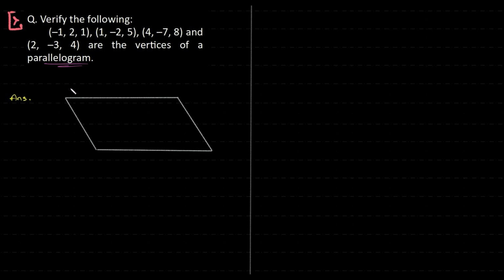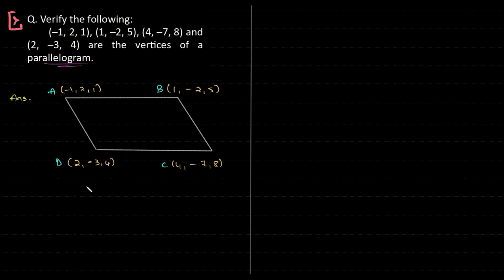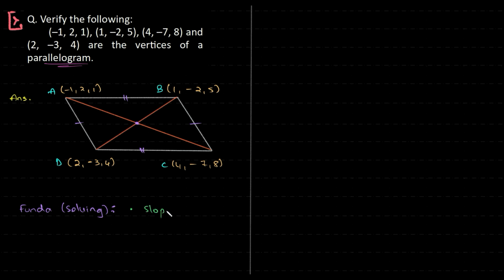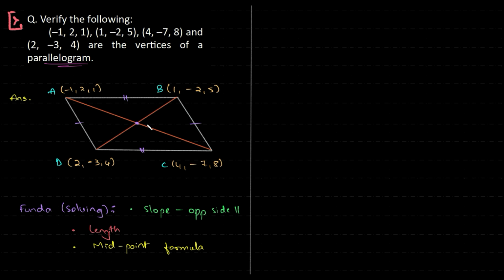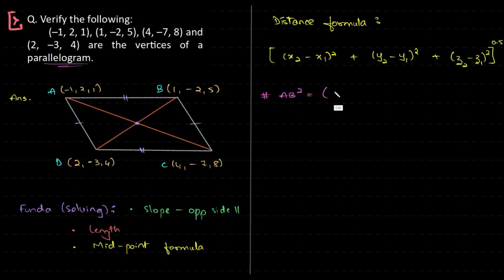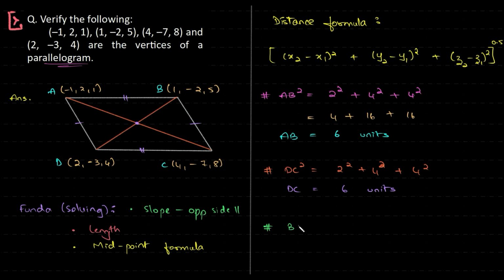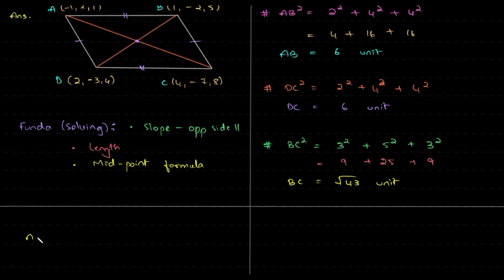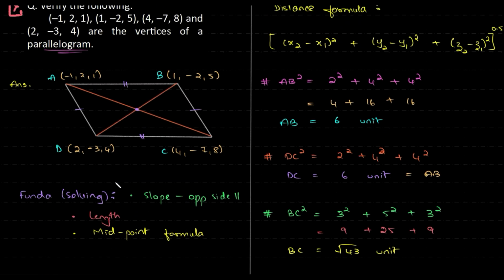11 02 C 3 Ex 11 2 3rd main iii E